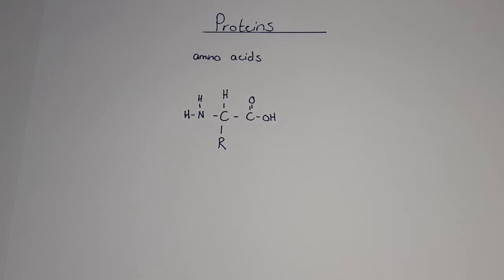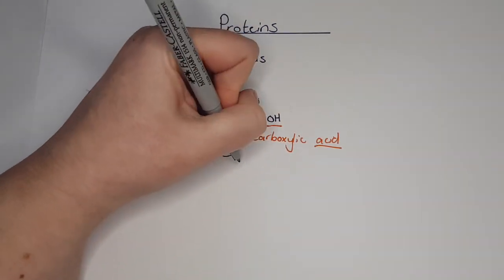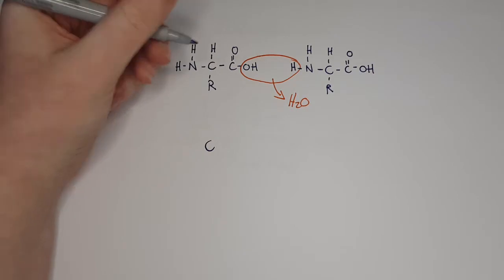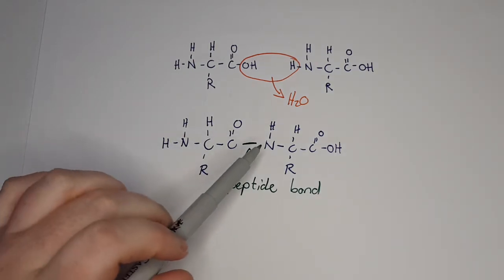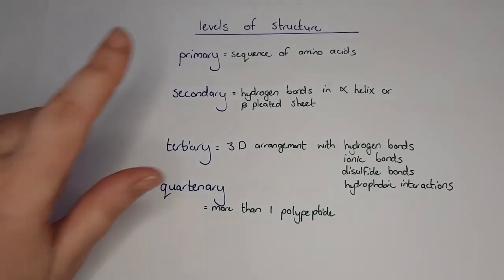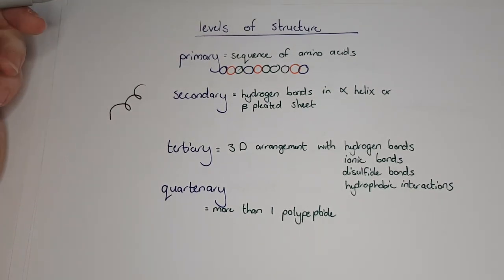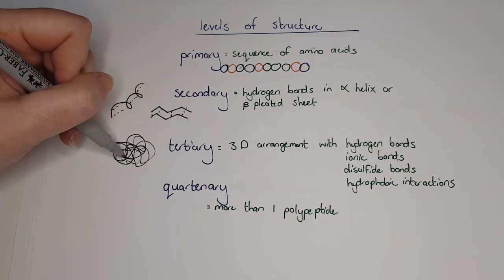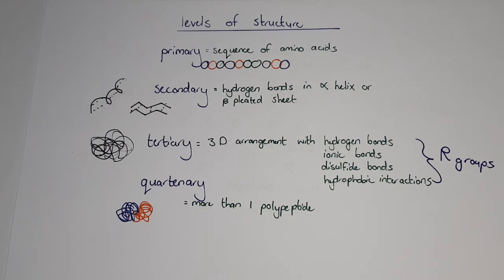AS Biology - Protein structure